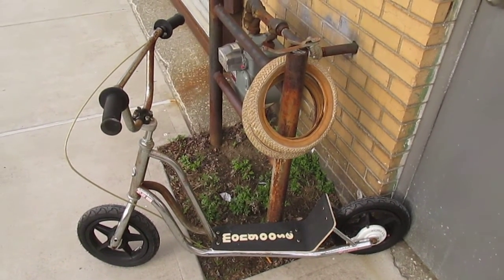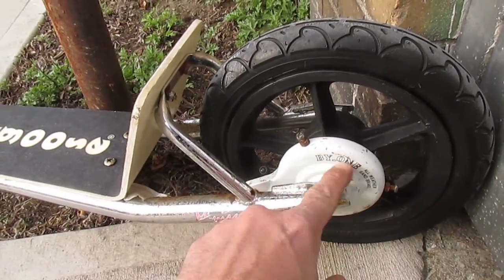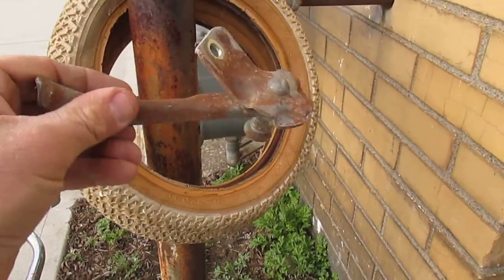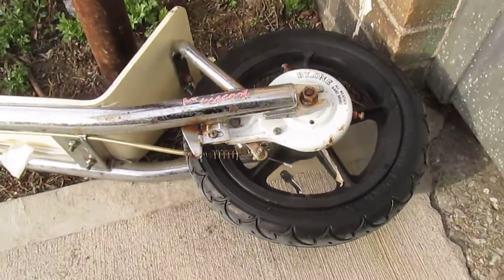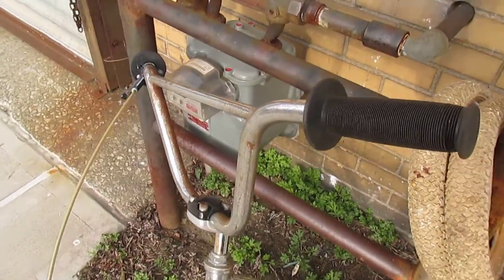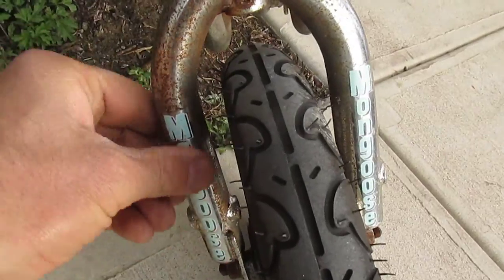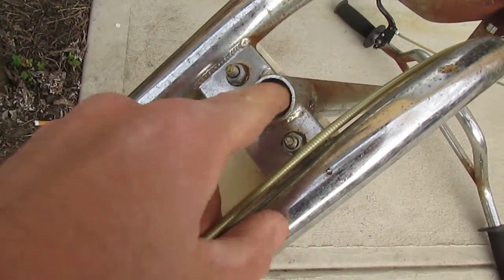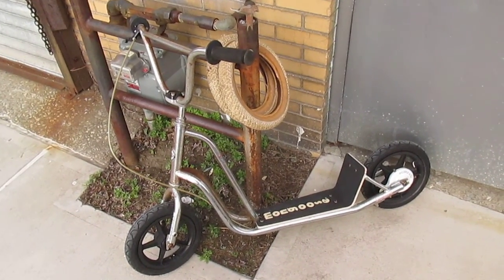A chrome 1987 MONGOOSE MINISCOOT Old School BMX SCOOTER!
1. Find a jogging stroller with 12" wheels at a garage sale or something
2. Take the tires and tubes off of it
3. Put them on the Miniscoot
4. You're awesome.

Recorded on March 24, 2016, at Chambers & Broadway in Newburgh, New York, with some young kids walking by and making fun of me, but I didn't hear what they said, so it's like we both won.